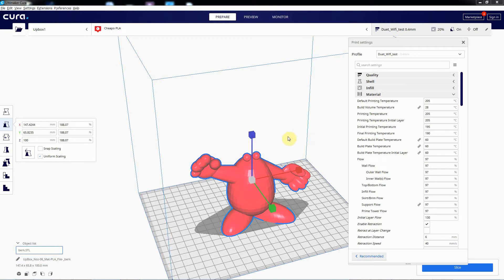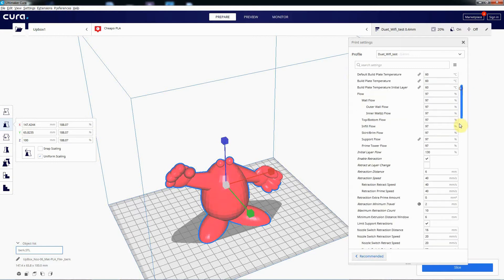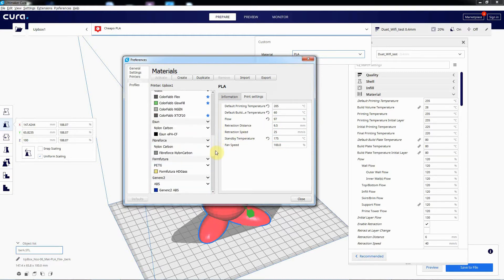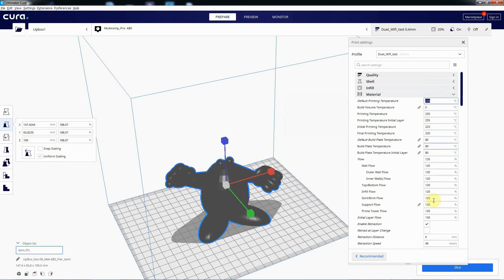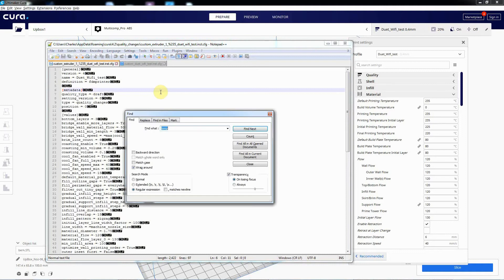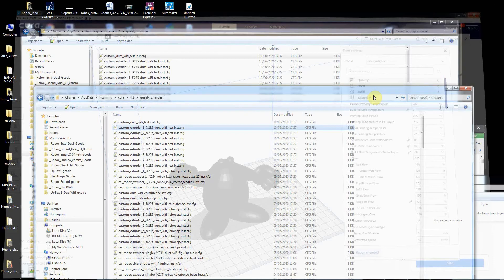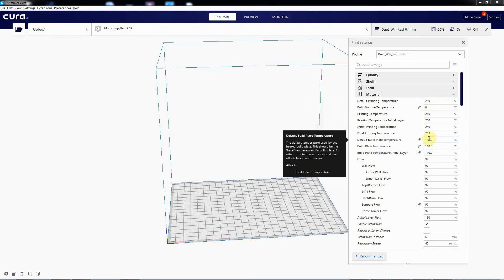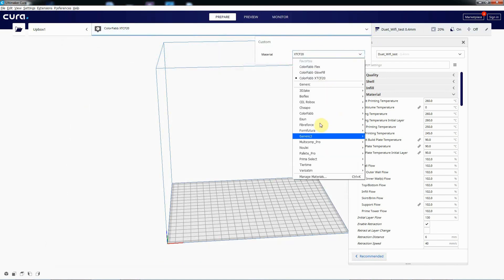Cura Tip #3 - Fix material settings to change when you change material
An annoying quirk for some with CURA.  If you tweak the material temp and flow settings on a profile and save it they become permanent with the profile.  If you change materials the temps and flow don't alter.

This hack fixes this behaviour